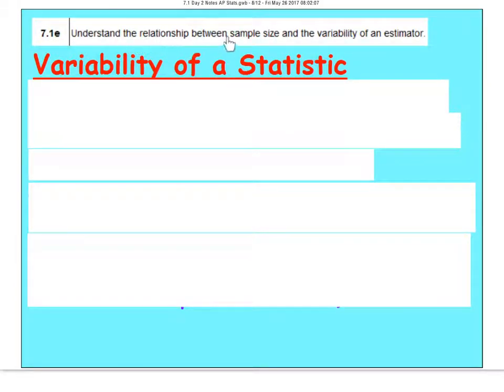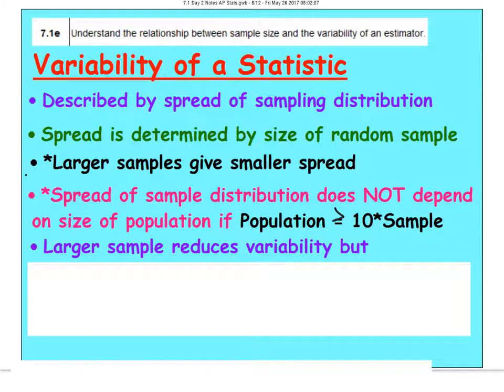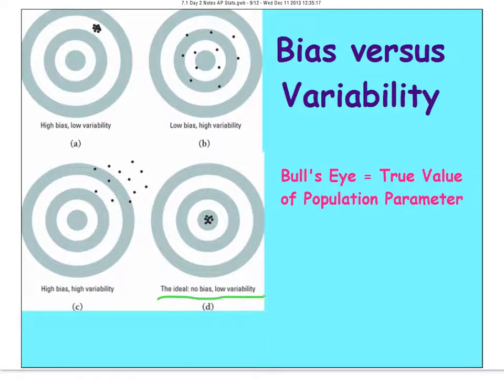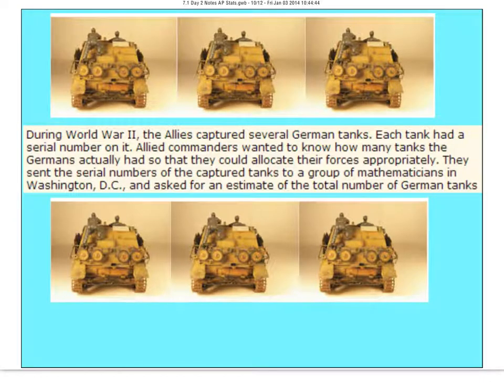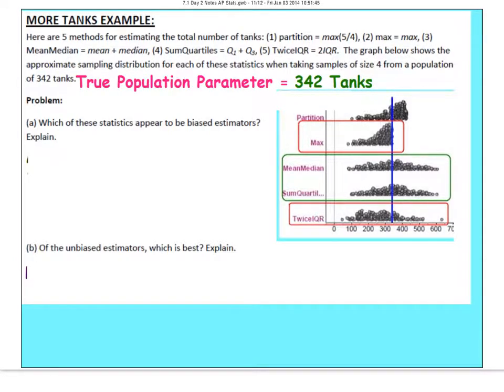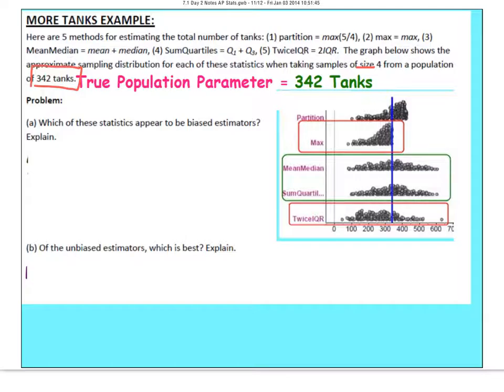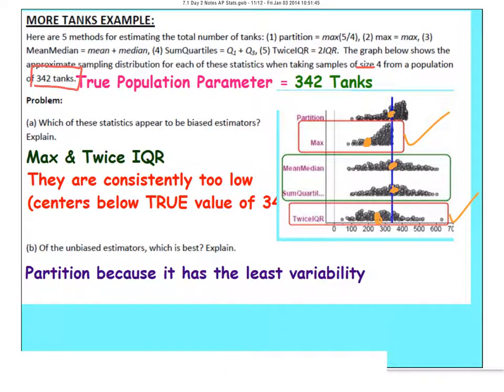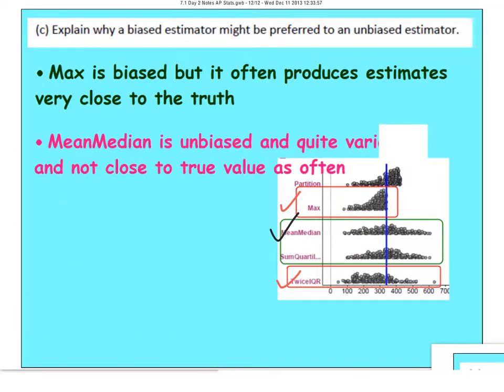7 1e AP Stats Seminar